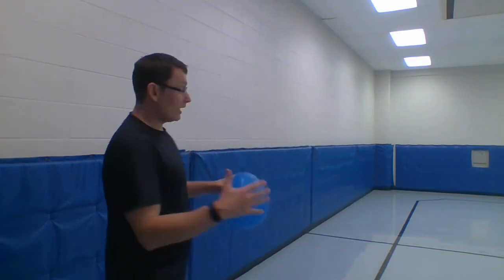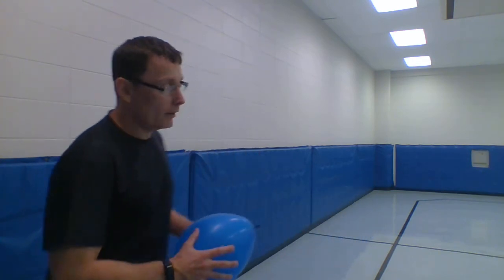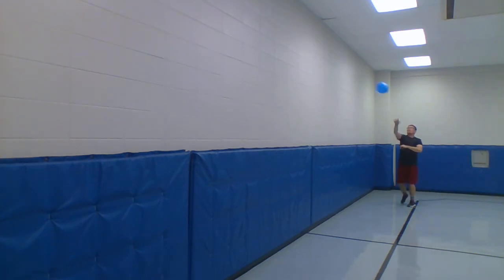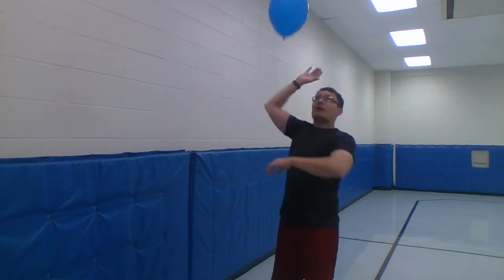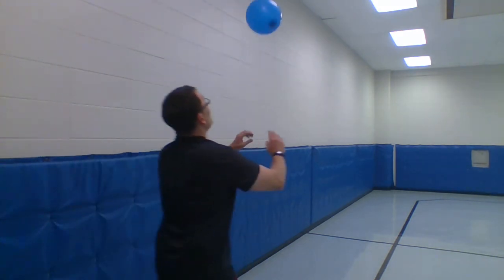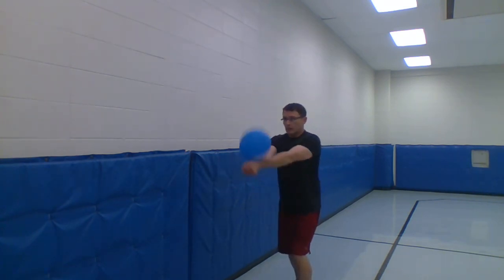Koco the gym guy: Volleyball Skills #4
Thanks for the ideas.  Here is another activity and you can practice your Volleyball skills.

Have Fun!!!